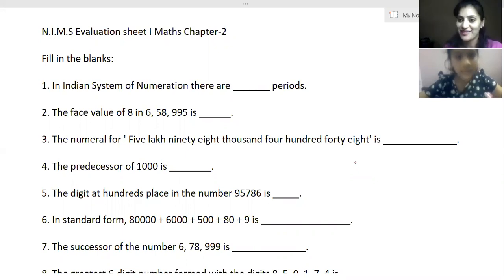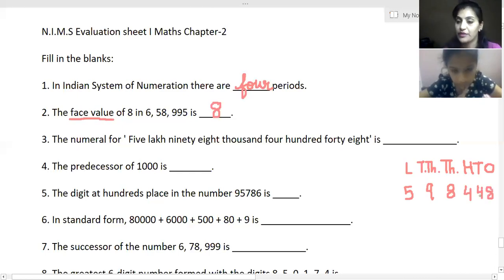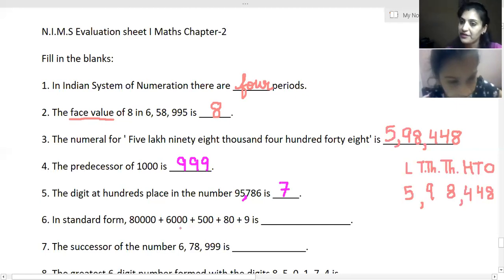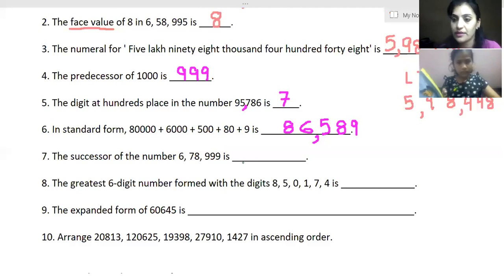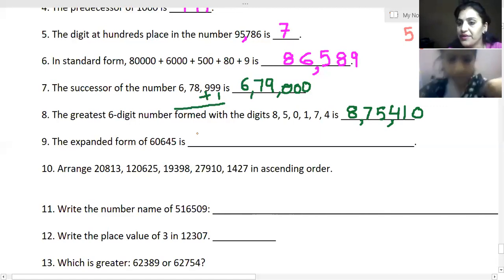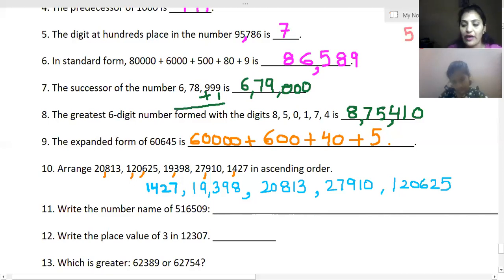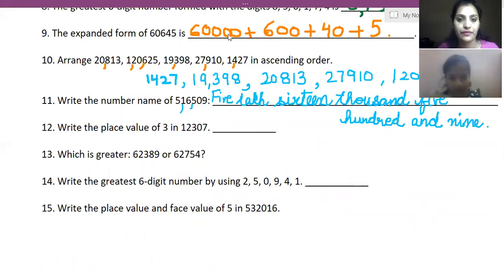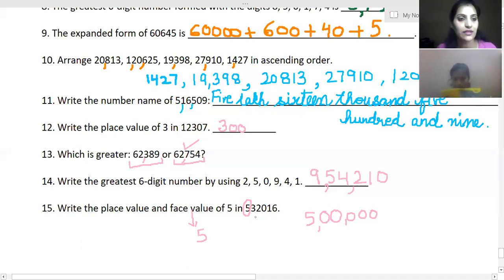Evaluation Sheet Number and Number names Class IV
Evaluation Sheet Number and Number names Class IV .. Please give your suggestions and feedback in comment section. you can also write back to us at